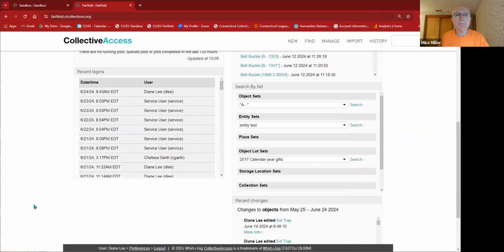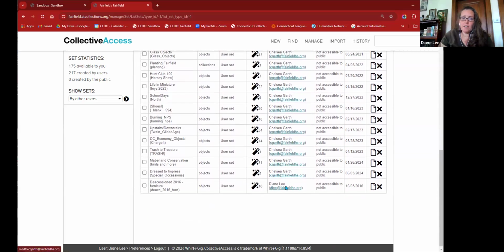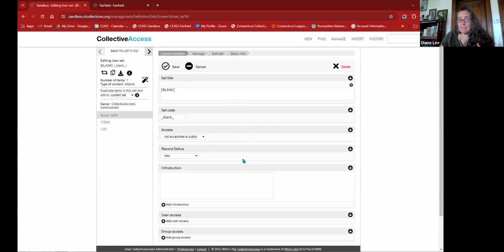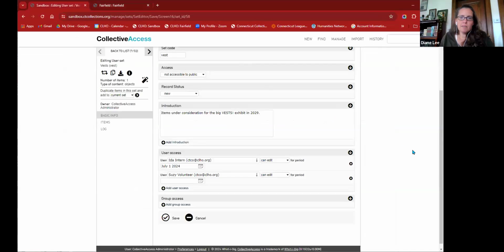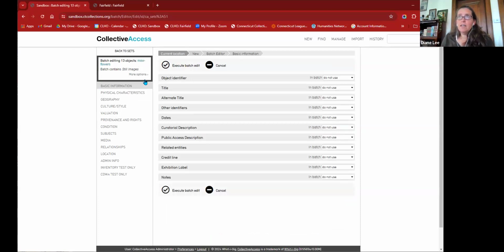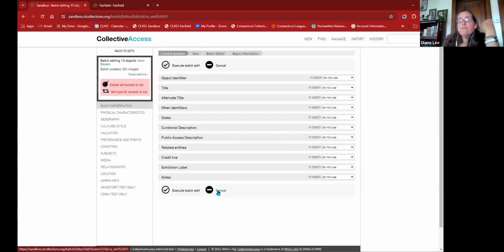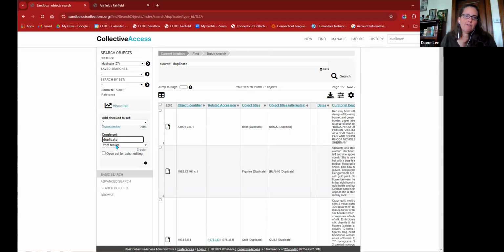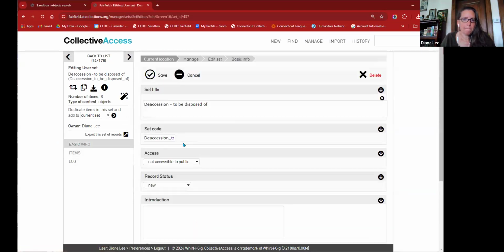2024 6 CTCo Office Hours Sets and Batch Editing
Monthly Office Hours covering the topic of Sets and Batch Editing in the Connecticut Collections instance of Collective Access. We talk about both how to create and use Sets, but also how to think about how we can use them, and in turn use Batch editing to make things easier on us when working with our records.